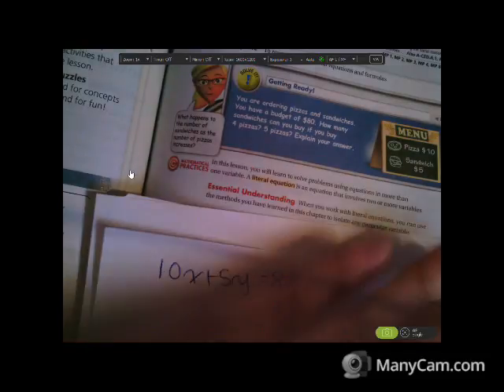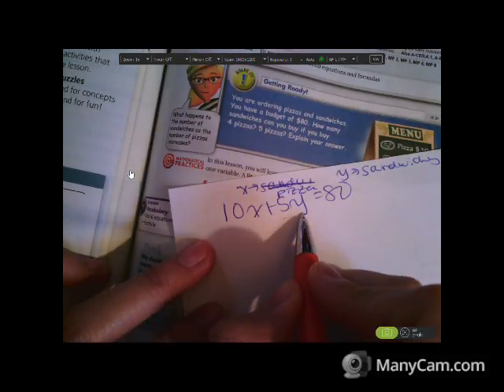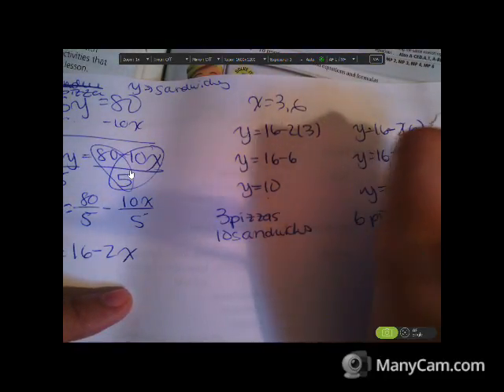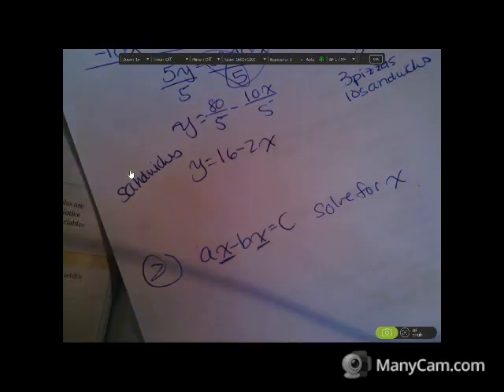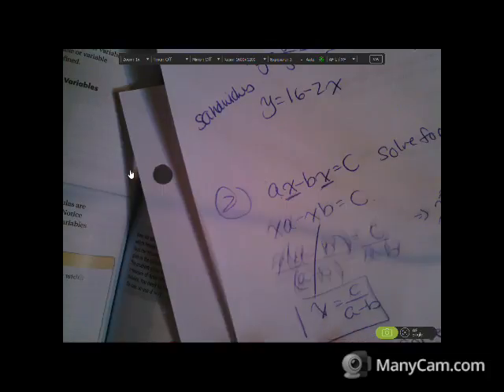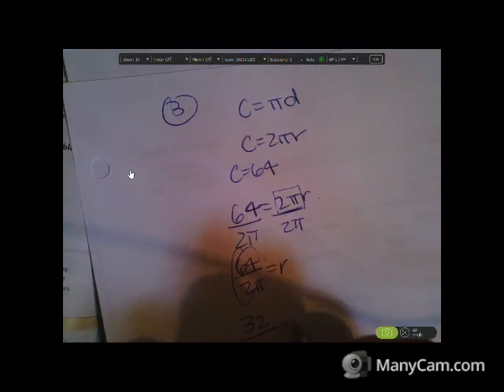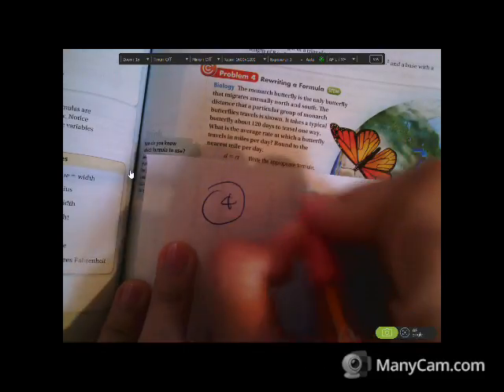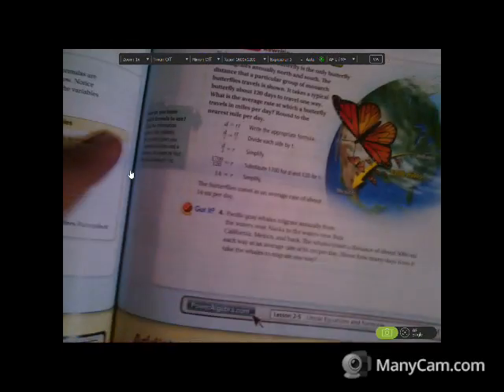Algebra I 2.5